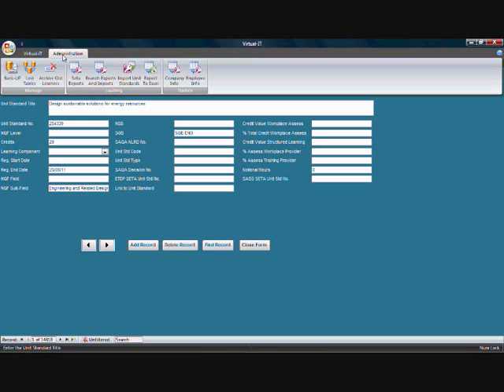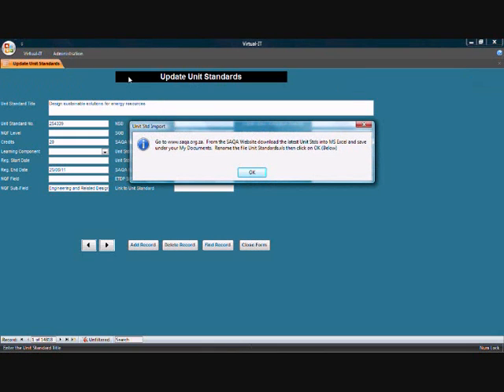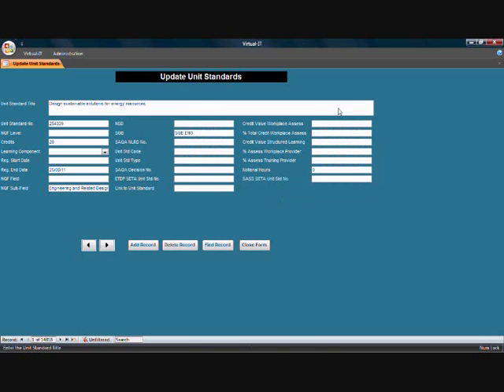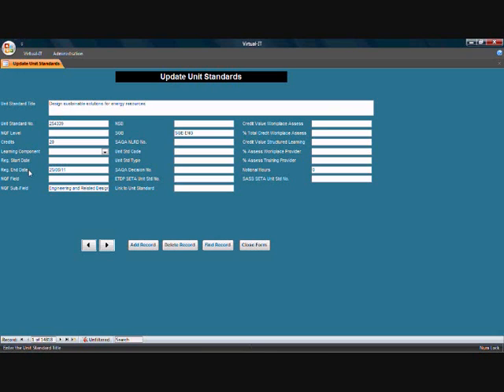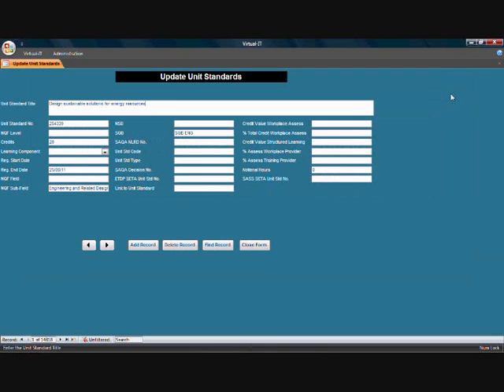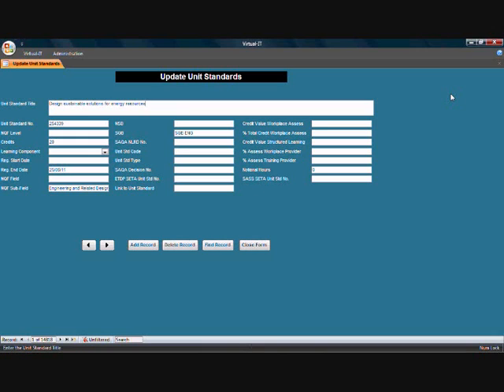Unit Standards.wmv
Tutorial on Unit Standards